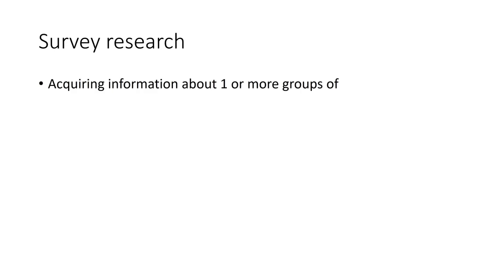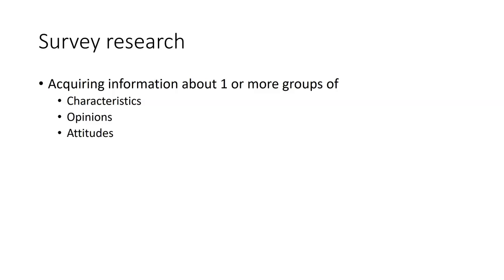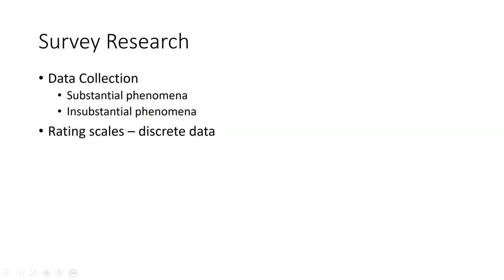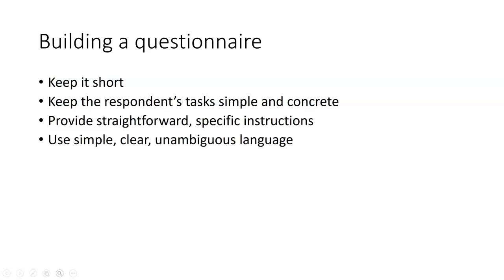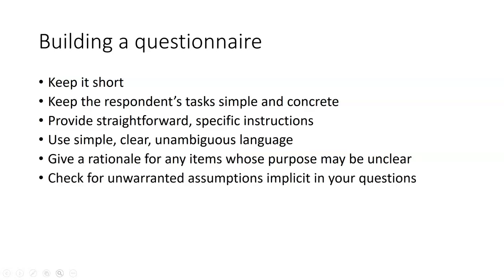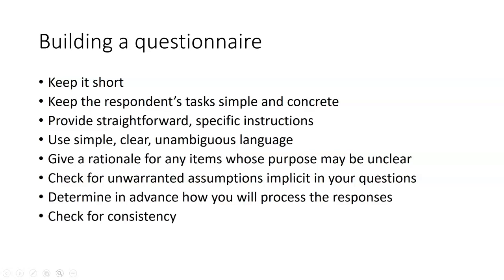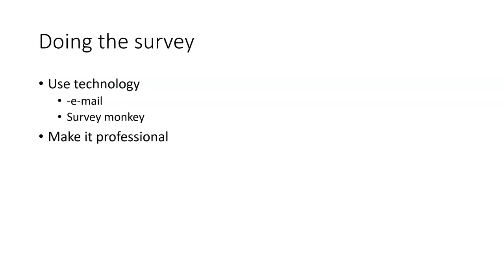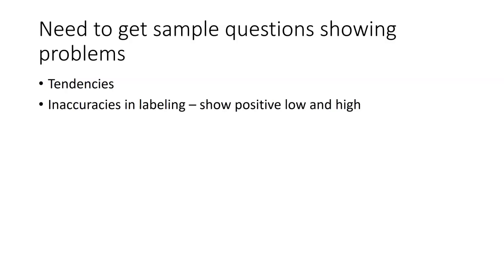Survey research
Survey research looks a gathering information from a large crowd of people. Surveys are a good way to do this, however there are several things that need to be looked at.